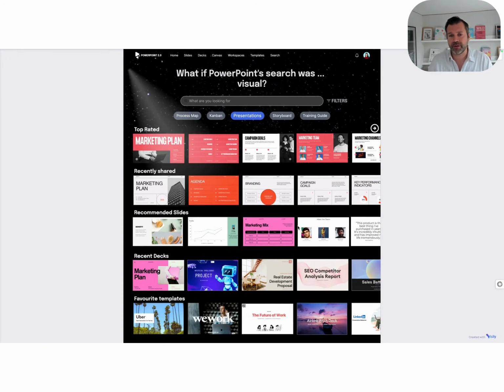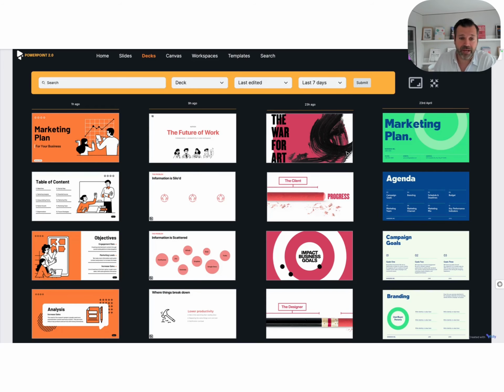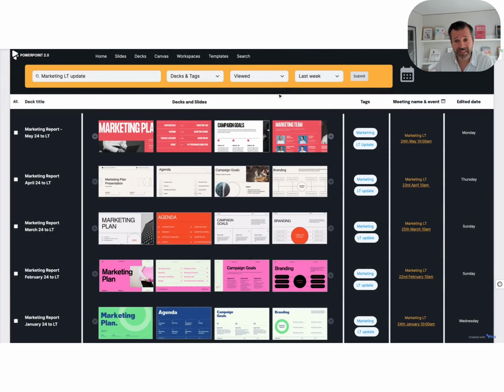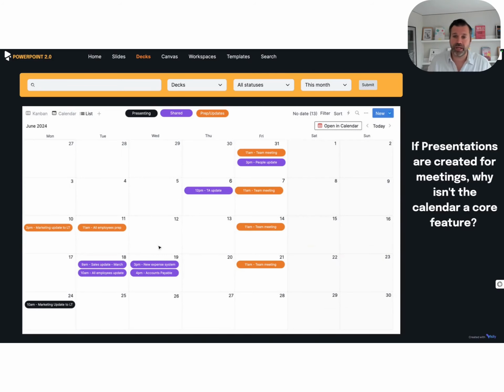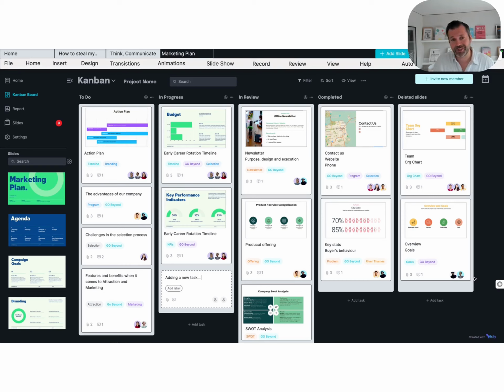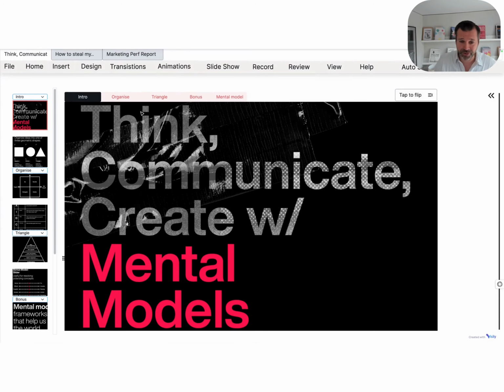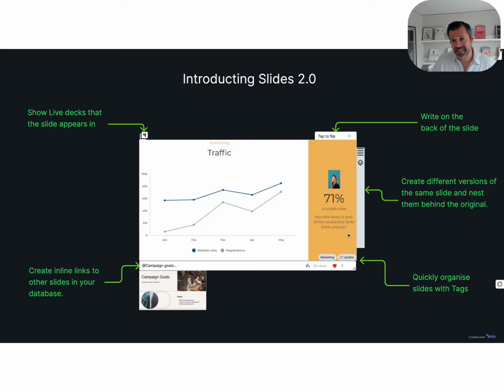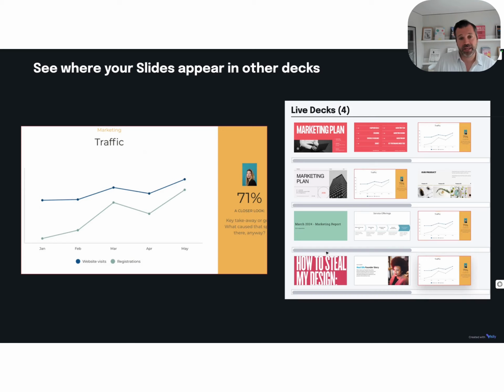PowerPoint 2.0 - Reimagining Presentation software;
The presentation software industry hasn't been innovated.

Imagine a visual presentation tool to search, reuse, resave, and reshare effortlessly.

This is what PowerPoint 2.0 should be.

Here is a quick rundown of the innovative features introduced in the video:

- Flip the Slide: Write on the back of a slide, just like jotting notes on a physical card.
- Trash History of Slides: Recover accidentally deleted slides easily.
- Calendar View: Schedule presentations seamlessly, aligning them with meetings or deadlines.
- Kanban View: Visualize the progression of your slides for better organization.
- New Visual Search: Locate specific slides or resources within your deck.
- Better Navigation Improved navigation system for smooth slide transitions.
- Whiteboard View to Create Slides: A blank canvas for freehand design and creation of slides.
- Slides Can Be Nested:** Create multiple versions of the same slide and nest the older versions underneath.
- Add Tags to Your Slides: Categorize and retrieve slides quickly and effortlessly.
- Bi-directional Link of Your Slides: Create networks between your slides for interconnected content.
- Reporting: Gain insights into your presentation's performance and viewership.

We're excited to hear your feedback on these new features!

Credits to Beautiful.ai, Canva, and Chris Do for the images.